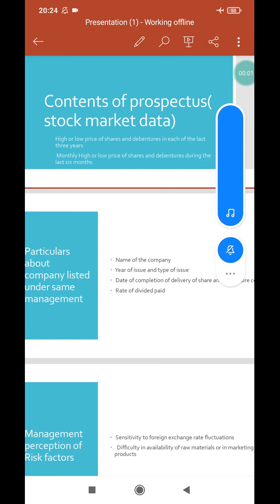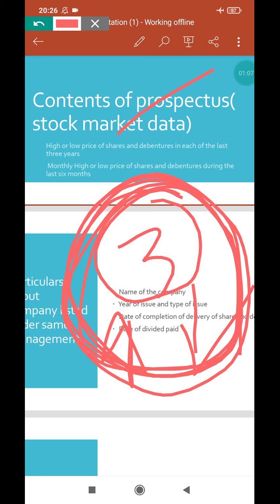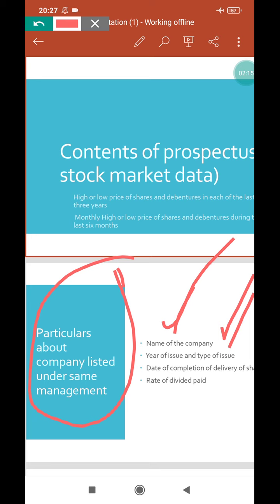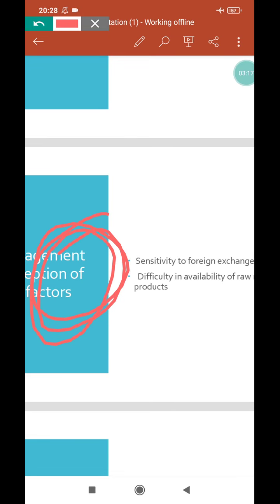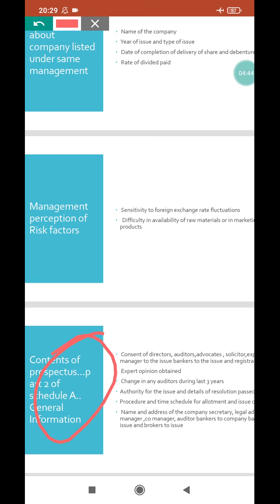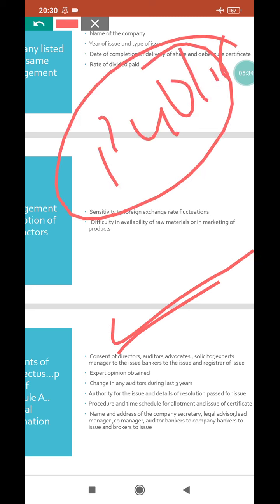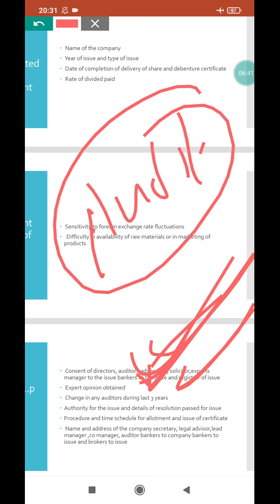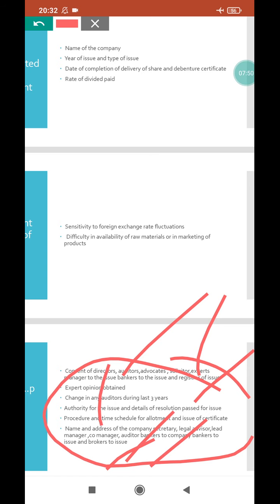Company law and administration. class 40 .Bcom 1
about contents of prospectus. part 3